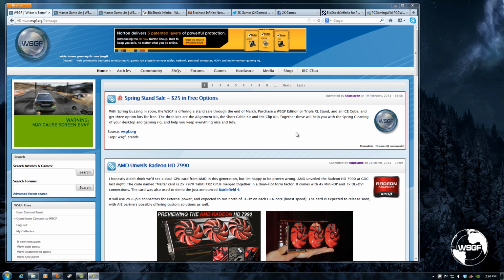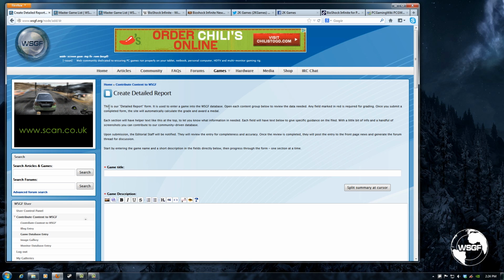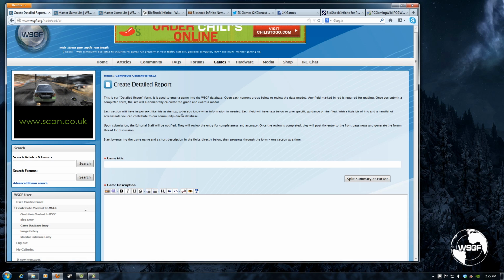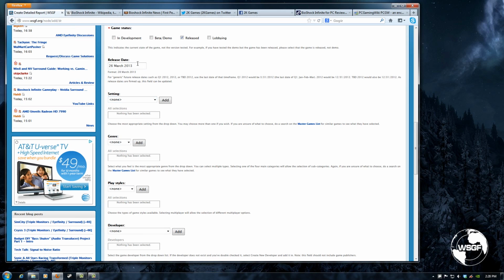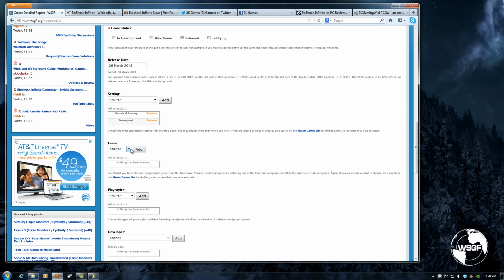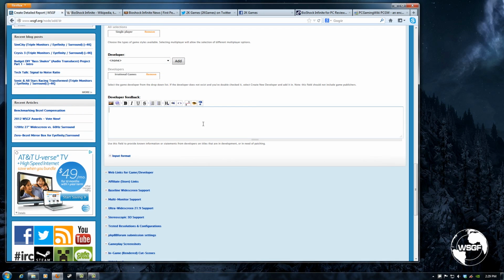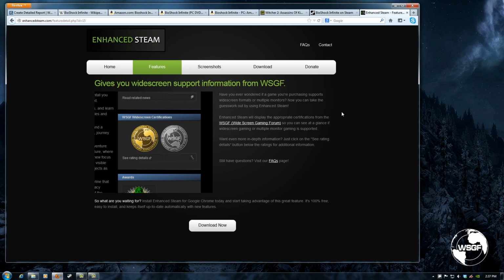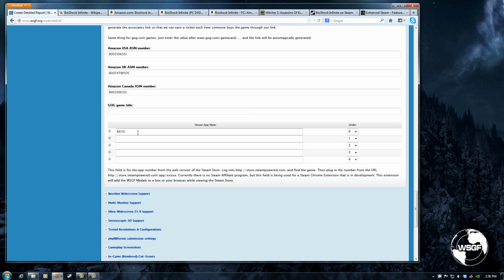WSGF Games Database - Adding General Game Info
In this second section we go through adding the general game information - developer, release date, twitter feed, facebook page, genre, box art, etc.

While the tutorial videos do total 45 minutes, it doesn't actually take near that long to add a game to the WSGF.  Give it a try and help gamers everywhere.

==Series Info==

This is part four in a series on how you can add games to the WSGF database.  The four videos go in depth into how to prep for adding a game to the database, and adding the game info and images to the database.

We also spend a good bit of time with tips on how to make a successful entry that can be updated by others, and info on the grading requirements for games.